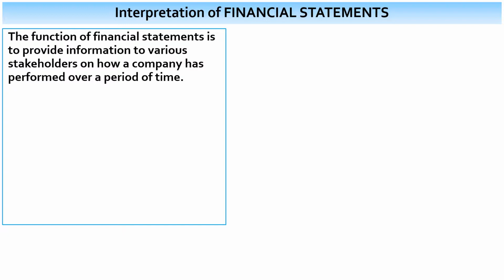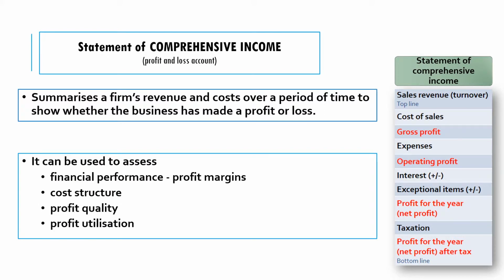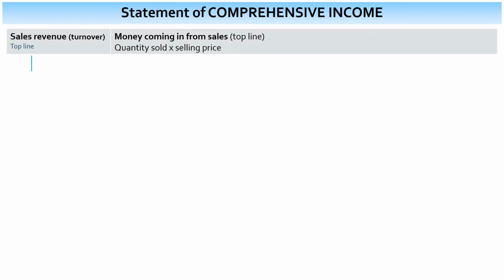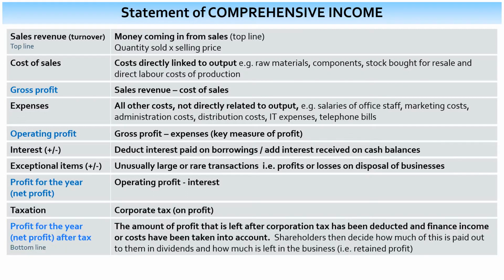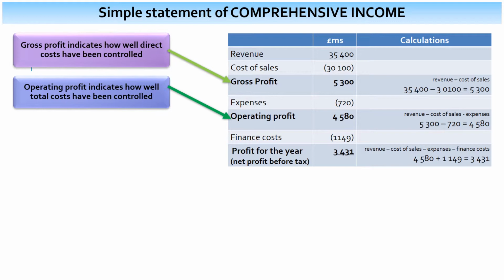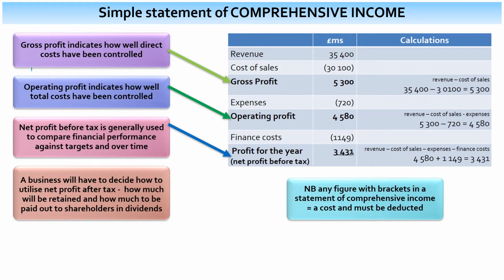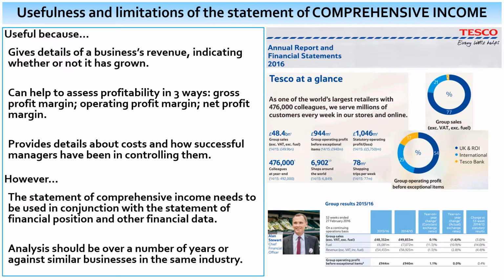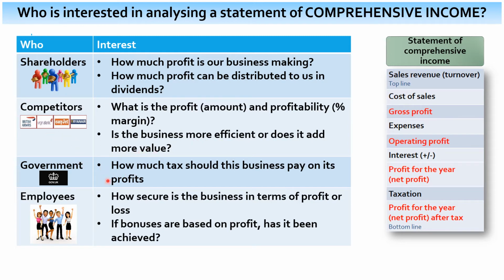22 Interpreting statement of comprehensive income REC